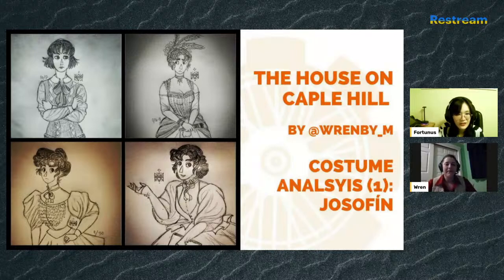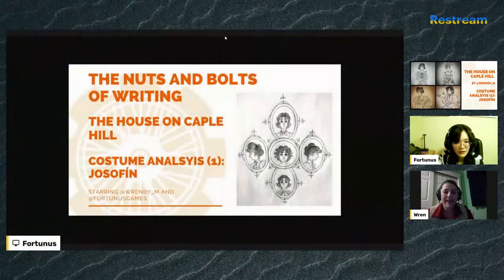EP 179: The House on Caple Hill: Costume Design (1) - Josofin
@wrenby_m and I will be talking about their costume designs for Josofín, the main character of their graphicnovel, "The House on Caple Hill."

This will be episode 179 of my podcast, @nutsboltswriting.podcast. It will be available to the public on YouTube starting today at 8:00 PM EST, and it will be on audio-only platforms like Spotify, Anchor, etc. starting December 11, 2022.

I'll be asking Wren these questions:

-What inspired Josofin’s costumes in the books of Khet and Ka?

-What colours palette will you be using?

-What do the designs and colours symbolize?

Art here is by @wrenby_m.